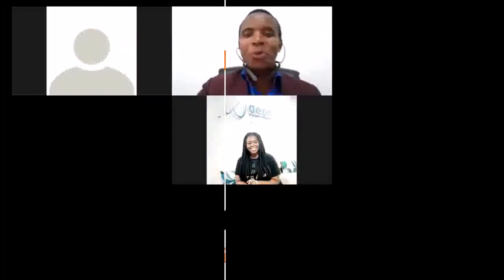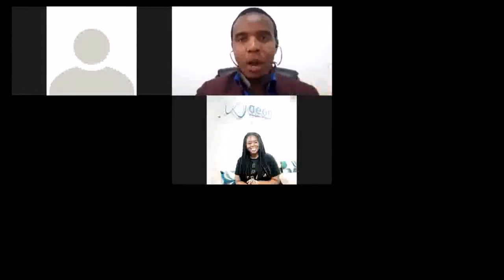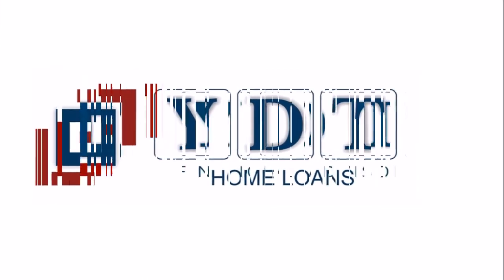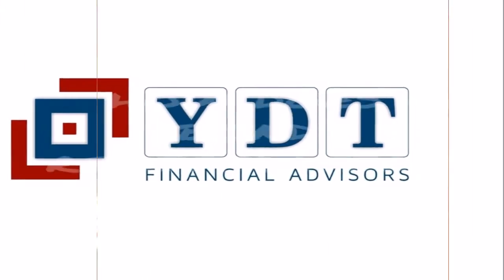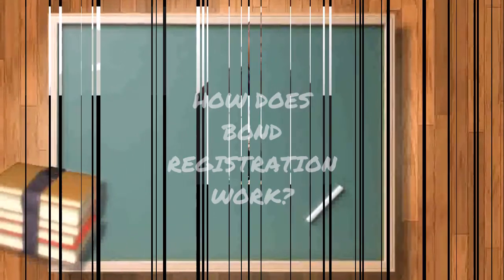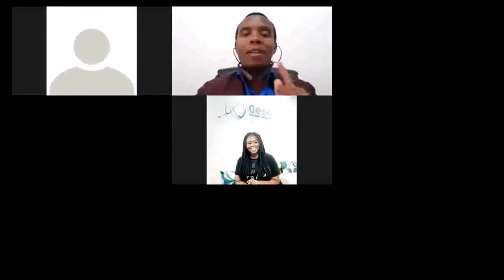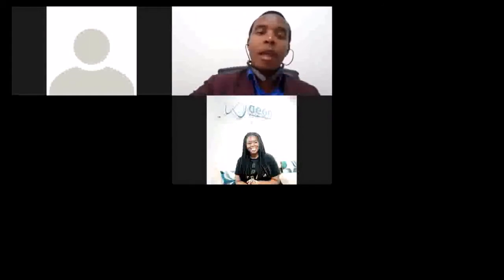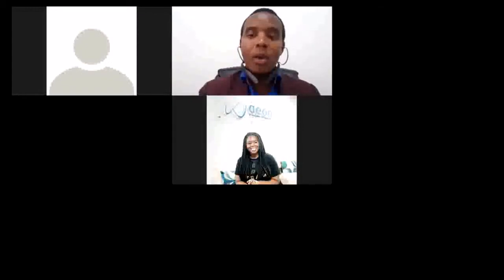I have found the right property ✅ The bank has approved my loan ✅ Now what? What's the next step?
Video 9: Recap on our Property Investment Webinars